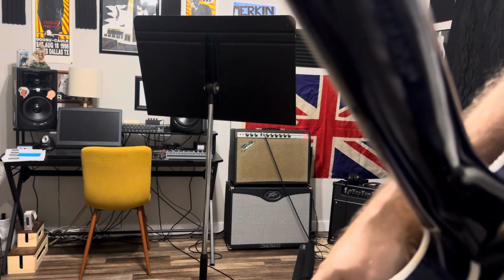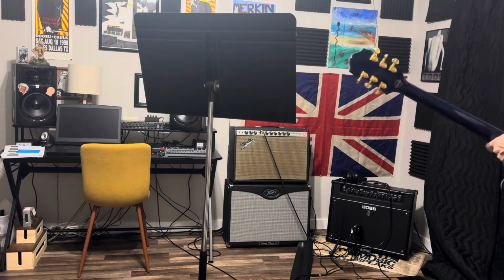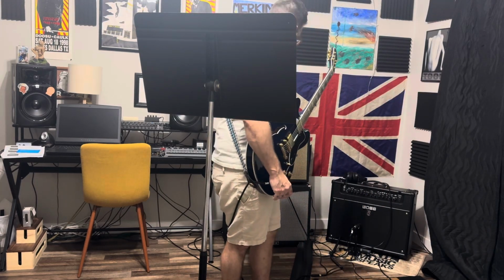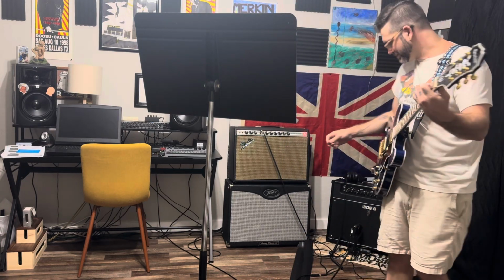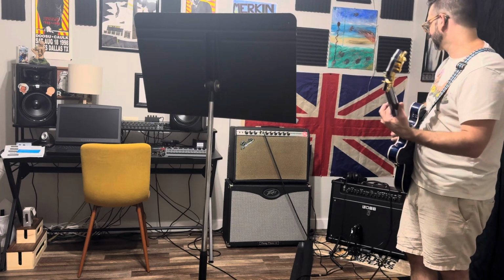Testing My newly serviced 1971 Fender Deluxe Reverb